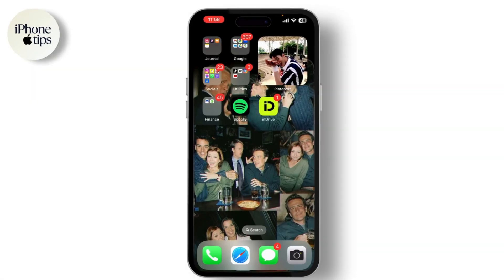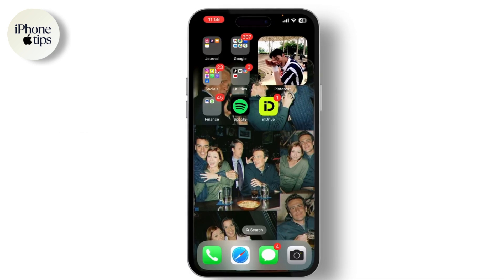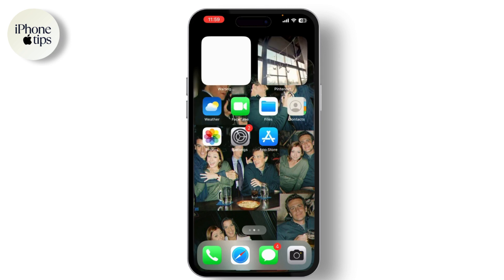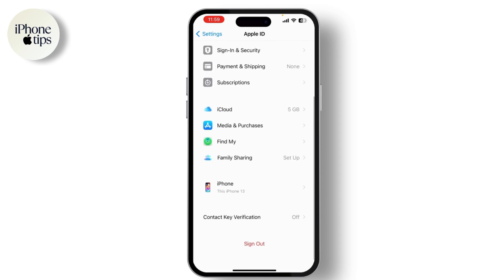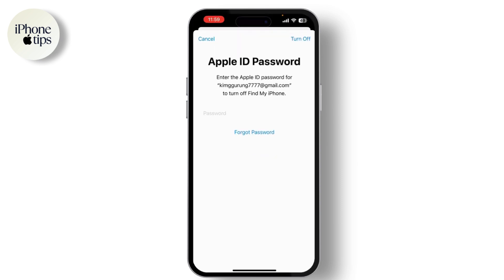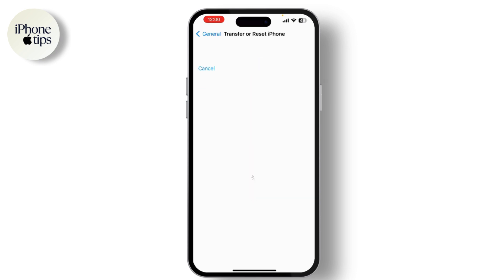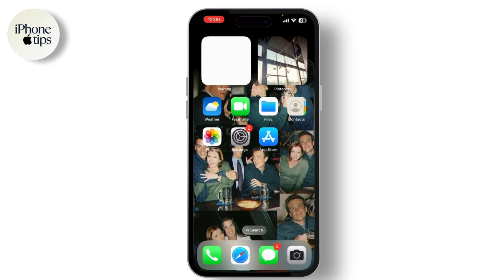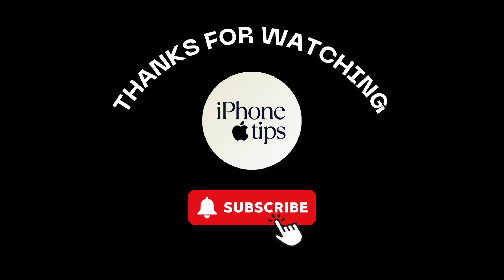How to Reset Any iPhone | Factory Reset Any iPhone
In this video you will learn about How to Reset Any iPhone. Easy Guide on How do I factory reset my iPhone.

factory reset iphone,reset iphone
restore iphone to factory settings
how to reset iphone to factory settings
how to factory reset iphone without password
how to reset an iphone,how to reset iphone 11

Learn how to effortlessly reset your iPhone to factory settings in this easy-to-follow guide. Whether you're facing issues, selling your device, or simply want a fresh start, @iPhonetips2024 step-by-step tutorial covers all iPhone models. Discover essential tips and tricks for a smooth reset process. Don't miss out on this valuable information.

Timestamps:

00:00:00 - Introduction
Welcome to the tutorial on how to factory reset any iPhone, whether for selling, troubleshooting, or starting fresh.

00:00:10 - Backup Your Data
Learn the importance of backing up your iPhone data using iCloud or iTunes before proceeding with the reset.

00:00:30 - Sign Out of Apple ID
Navigate to the settings, sign out of your Apple ID, and disable activation lock, crucial steps before resetting.

00:00:55 - Enter Apple ID Password
Enter your Apple ID password to complete the sign-out process.

00:01:05 - Start the Factory Reset
Go to settings, tap on General, and initiate the factory reset by selecting "Erase All Content and Settings."

00:01:25 - Confirm and Wait
Confirm the reset, enter your passcode if required, and patiently wait as the iPhone wipes all data.

00:01:45 - Set Up as New or Restore
After the reset, the iPhone will display the Hello screen. You can now set it up as a new device or restore from a backup.

00:01:55 - Conclusion